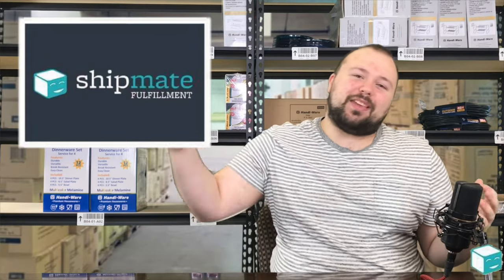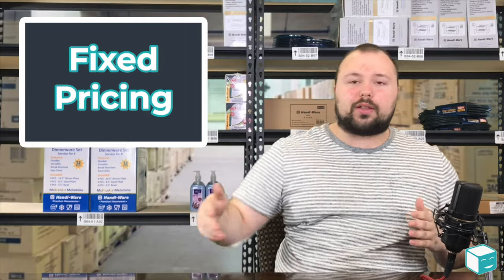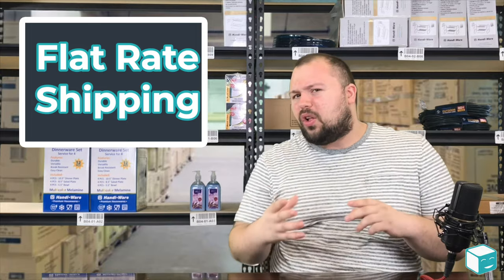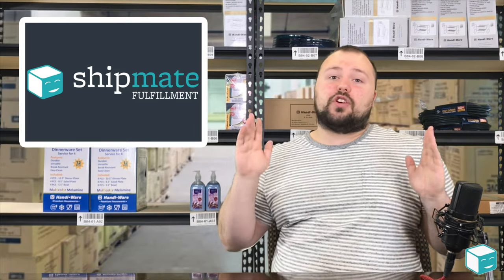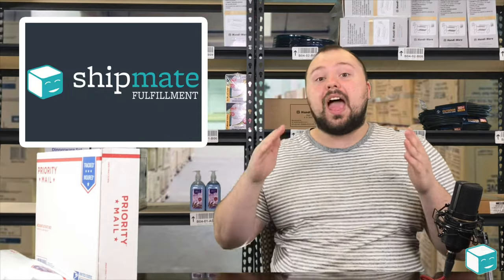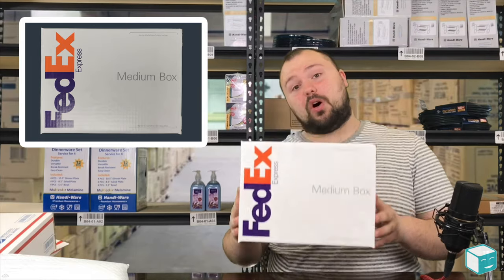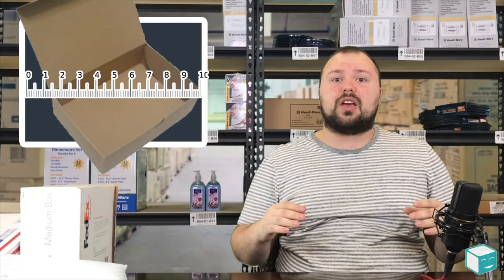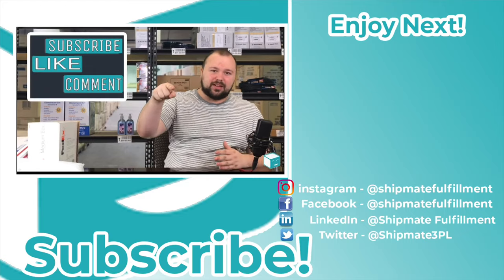Understanding Flat Rate Shipping: How To Increase Profit With Flat Rate Shipping Boxes And Envelopes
Flat rate shipping is a valuable tool in any sellers tool box. USPS, Fedex, and UPS each have a flat rate program and in this video I discuss them all and how you can use flat rates to increase the profitability of your business. Flat rate programs can allow you to ship small heavy items anywhere in the country at low costs.

Whether you are an Amazon, eBay, Walmart, or Shopify seller you can use my tips and tricks to grow your business! Shipmate Fulfillment is here to help you grow your business and support you with all your logistics needs.